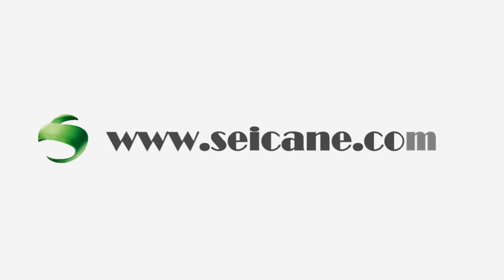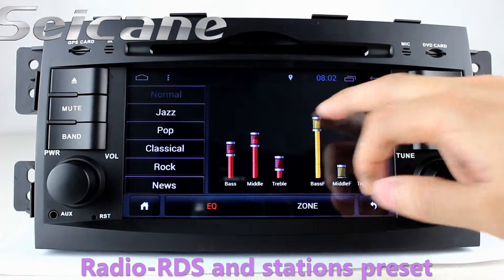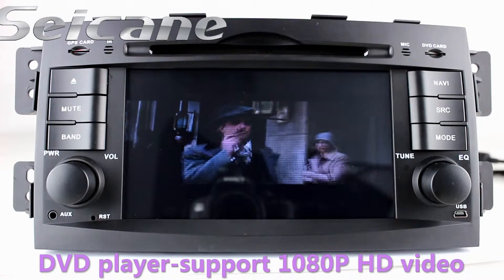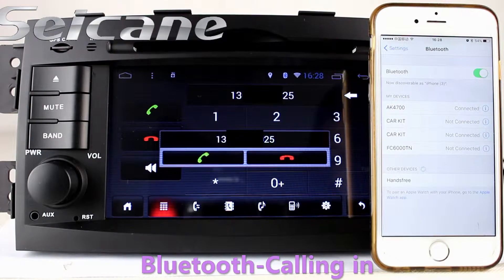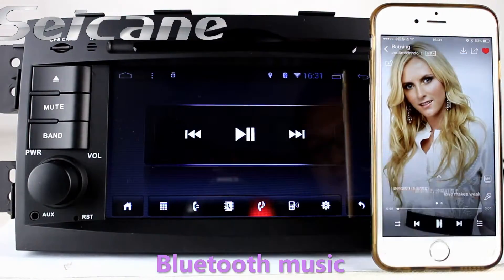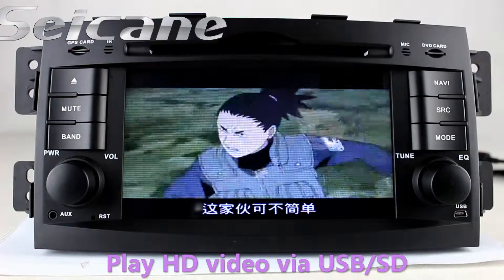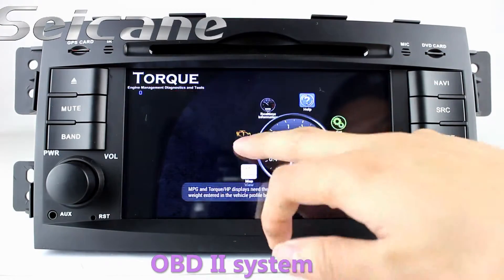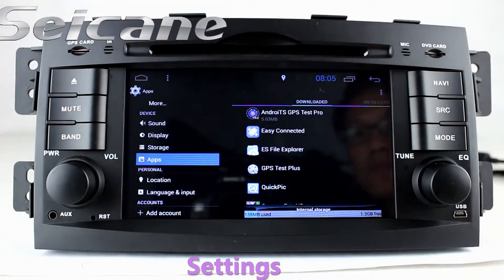HD 7" Android 4.4 2008-2014 KIA Borrengo Mohave dvd player navigation system touch screen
Multimedia Android 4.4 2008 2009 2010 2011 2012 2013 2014 KIA Borrengo Mohave radio for dvd gps navigation cd player autoradio with OBD2 Bluetooth 32G USB SD.More about installation and wiring diagram unit has many useful functions,you can dial, answer, reject and mute calls without taking your hands off the steering wheel. And you can perform Google search on the road with quick search box, play online games, watch videos, download online data and check emails by connecting to any WiFi hotspot in range or 3g internet, download any applications in the android market for access to games, Skype, MSN, YouTube, twitter, E-Book, Gmail etc and so on. If you have any questions about installtion, it’s suggested you turn to a professional or your dealer for help.Send a picture of your car's dashboard with the year and model enclosed to our now, and our pre-sale service team will check if this system work with your car. Wish you like it.